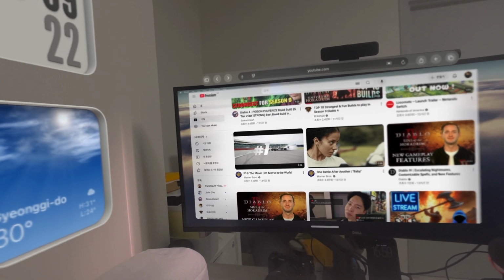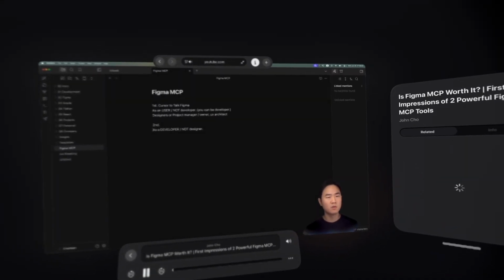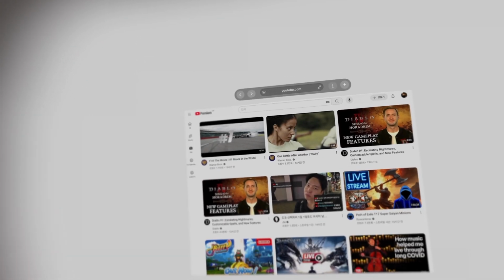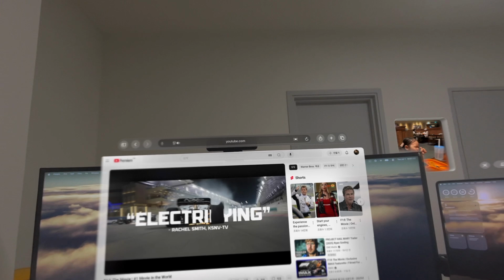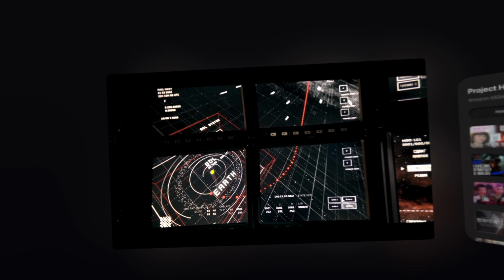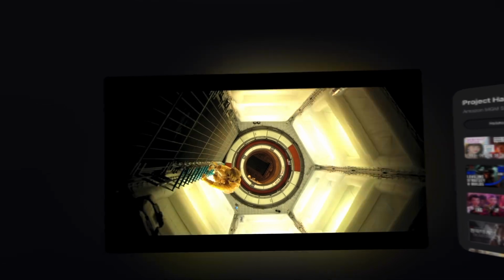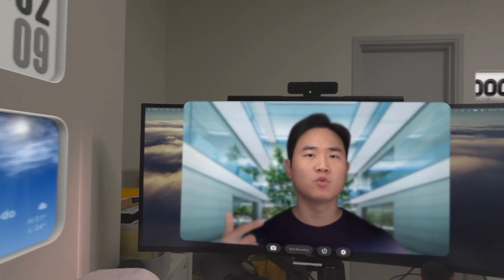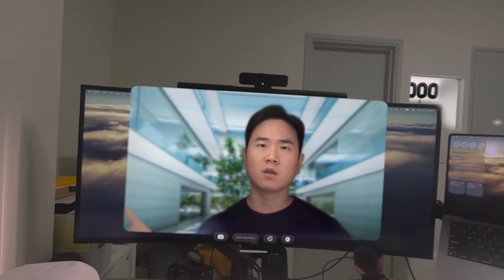visionOS 26 YouTube Spatial Browsing Test – What Works and What Doesn’t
Tested YouTube’s new Spatial Browsing on visionOS 26. Here’s how it works (and some bugs too).